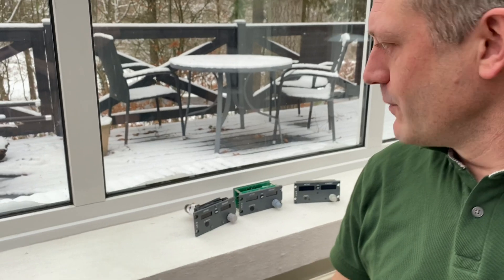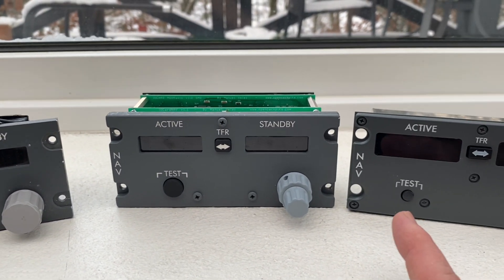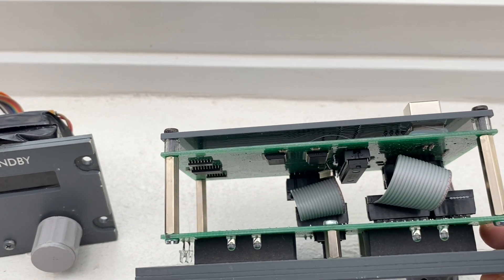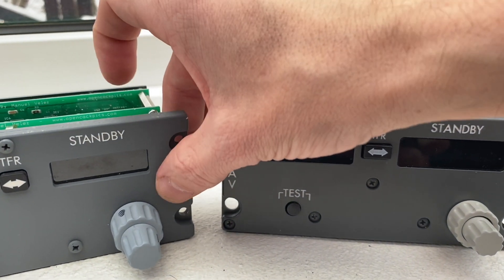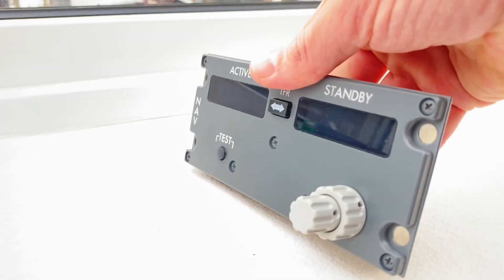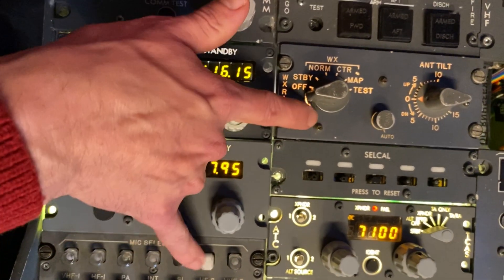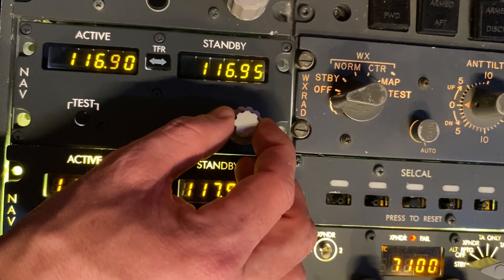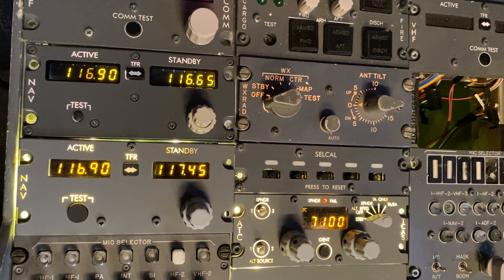Comparison of Radio Modules (OpenCockpit / CP Flight)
I have my old DIY NAV panel replaced by an OpenCockpits and a CP Flight module. So why not make a video what I compare the two plug’n’ play units